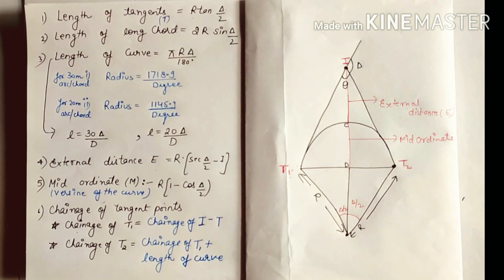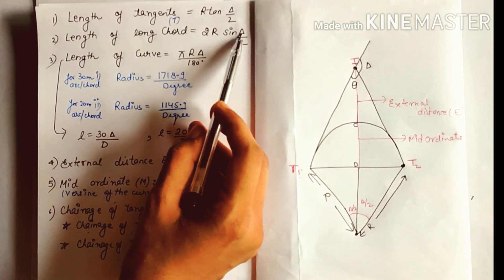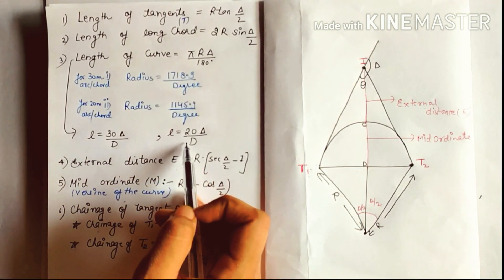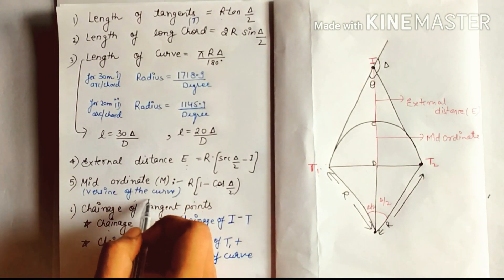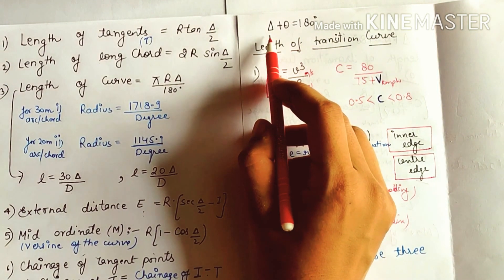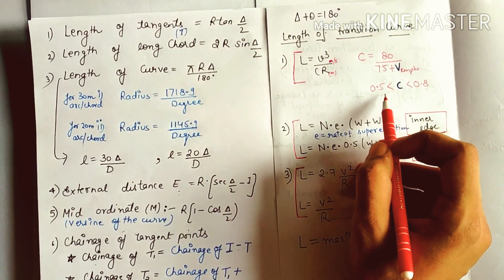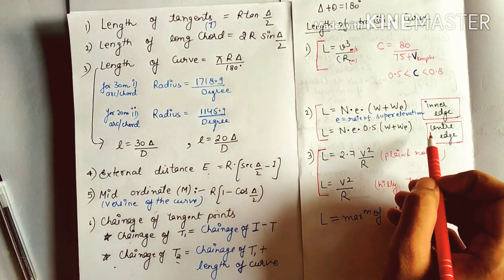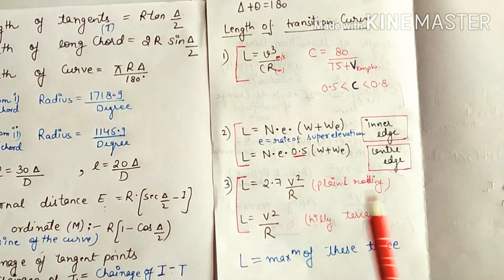SURVEYING- CURVES FORMULAE Revision in 2 minutes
All Formulae from Curves